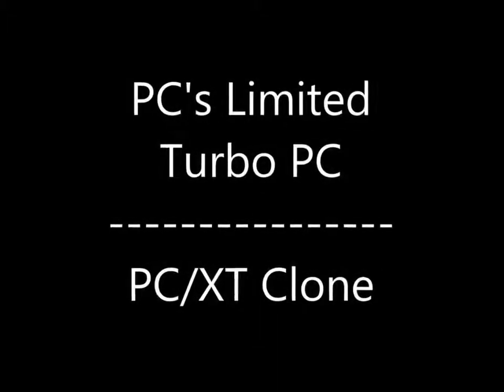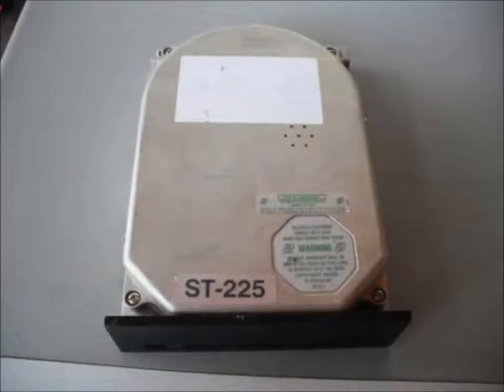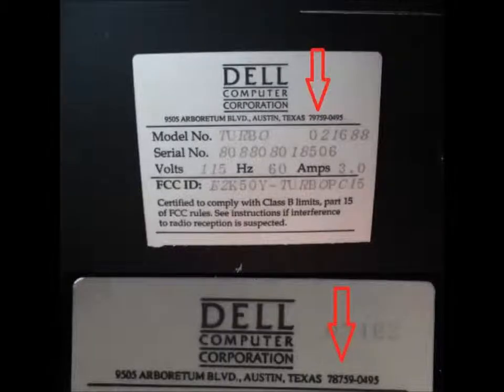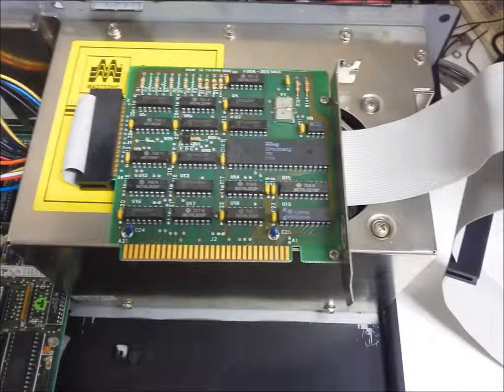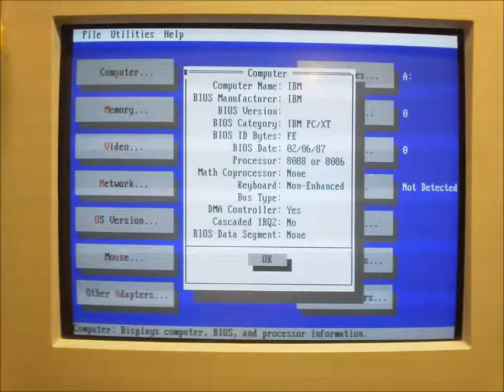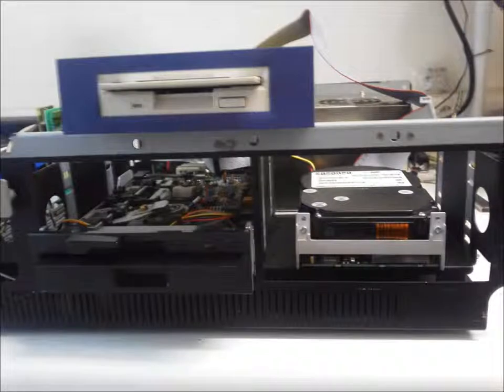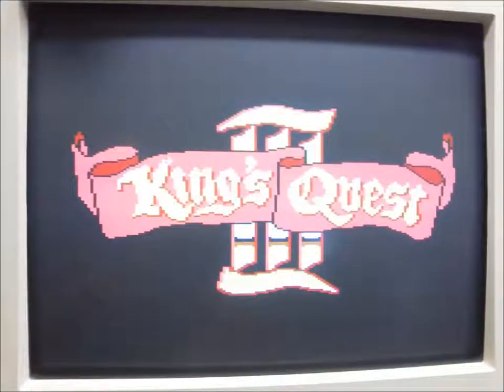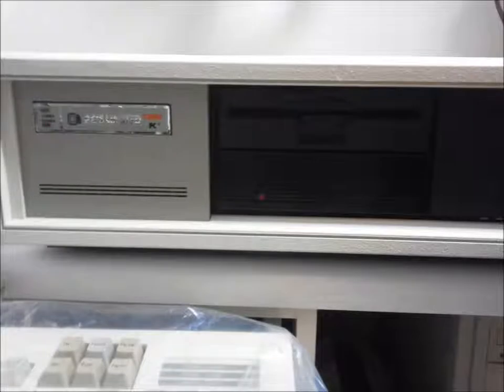PC's Limited Turbo PC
A tear down and rebuild of a 1985-88 PC/XT clone made by Michael Dell before Dell Computer was a house hold name.

8088, v20, 8mhz, 640k, golden turbo, magitronic, 8 bit, scsi, SPI, storage plus